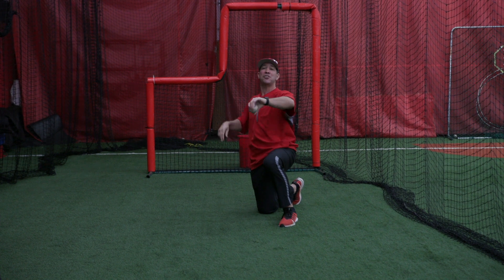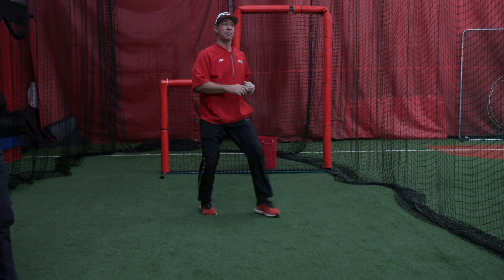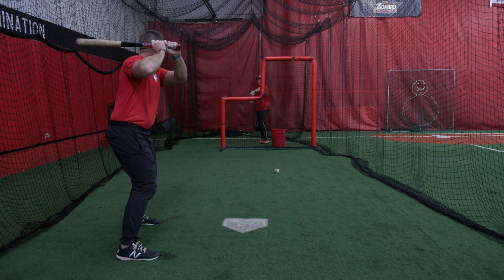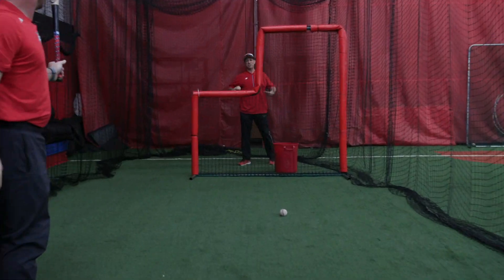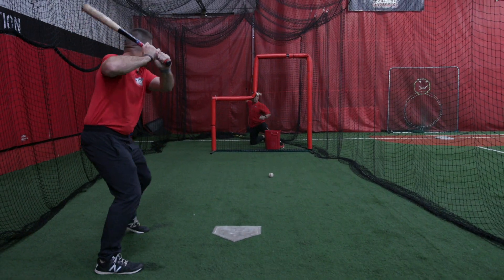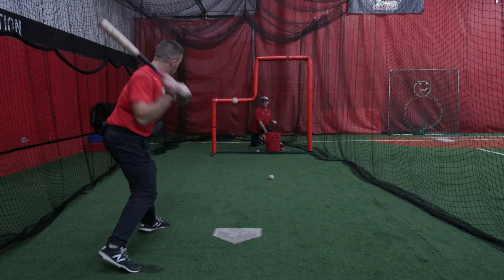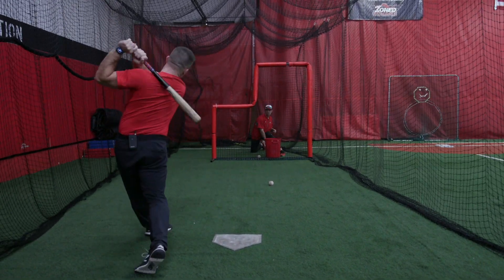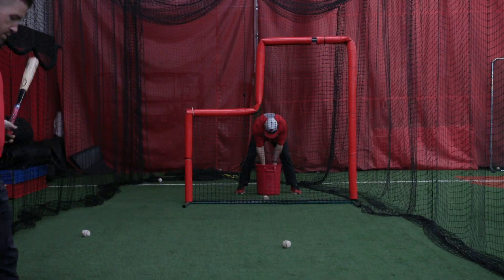How should a coach throw batting practice with their team?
There are many ways coaches like to perform their practice or pre game batting practice, but we have developed the proper routine for players to continuously get reps and train their mind and body for full game performance.

If you are looking for baseball training videos and coaching techniques, you are in the right place. Let us help you DOMINATE your baseball coaching with the best youth baseball training videos, performance drills, and detailed instructional explanations. If you are a youth baseball coach, this is the place for you.

👉Check our Baseball Coaching Drills and Resources